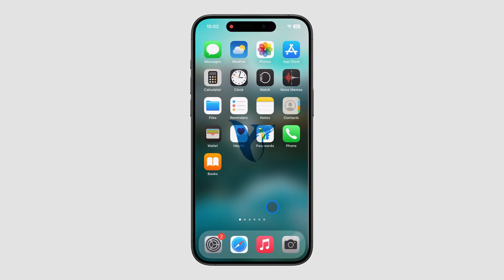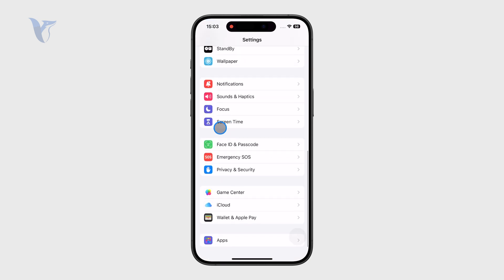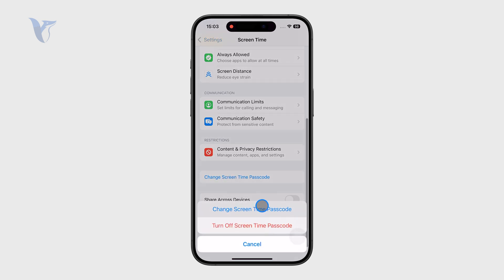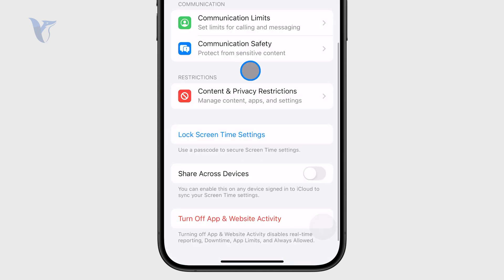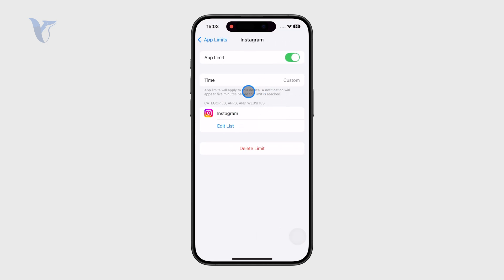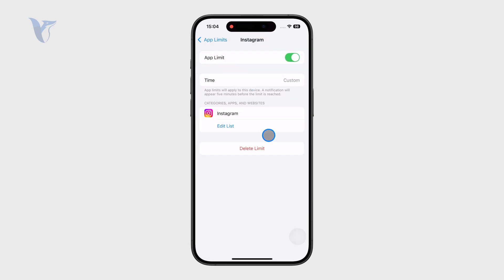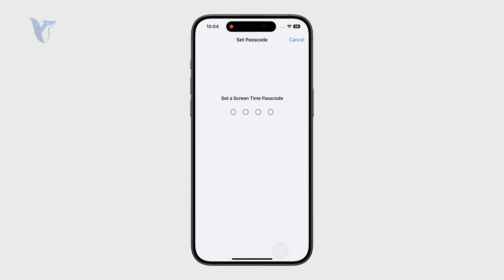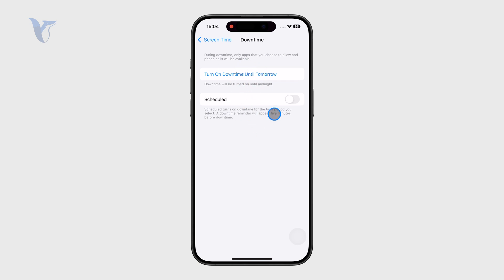What is Screen Time Passcode on iPhone (explained)